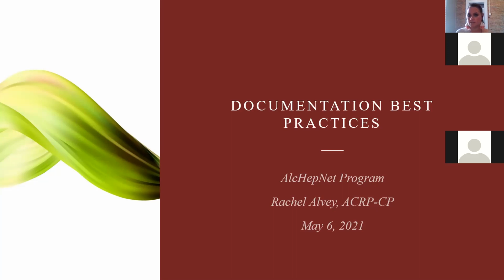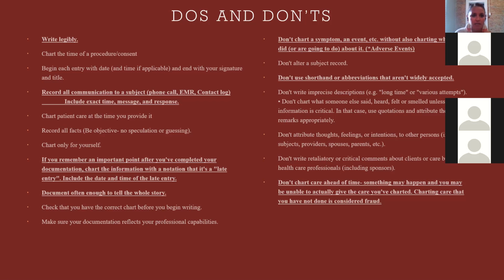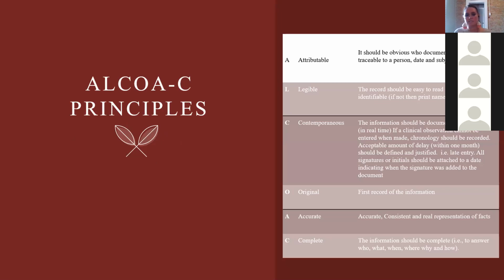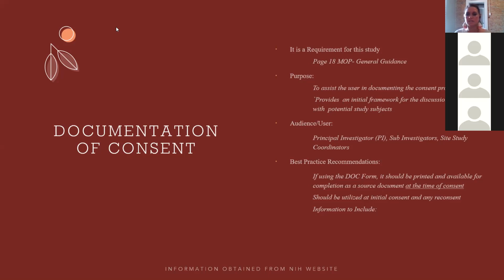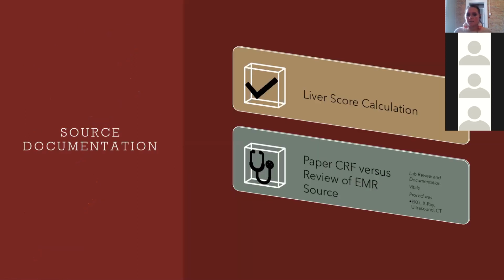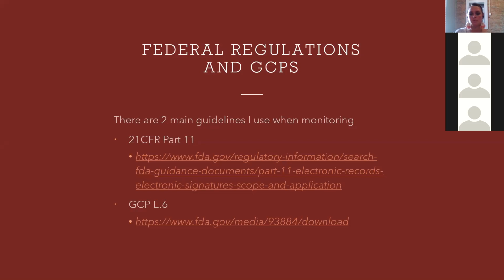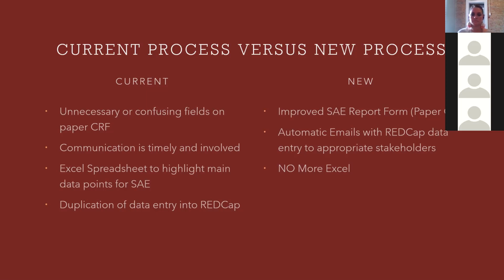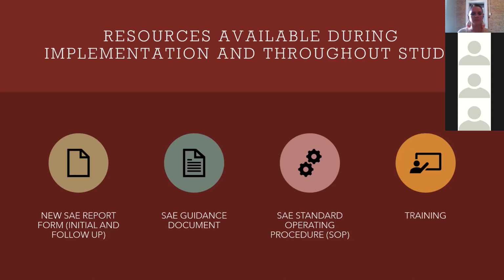Documentation Best Practices